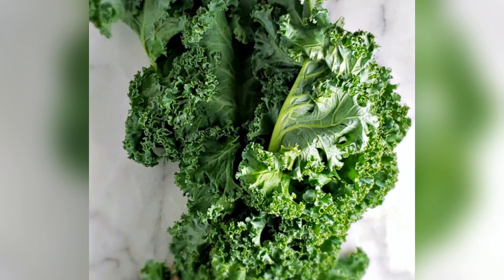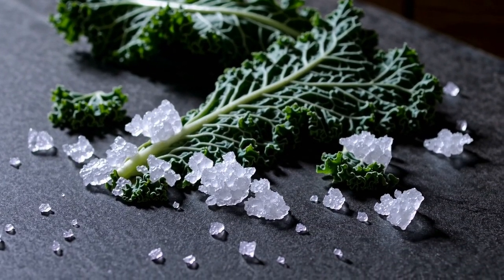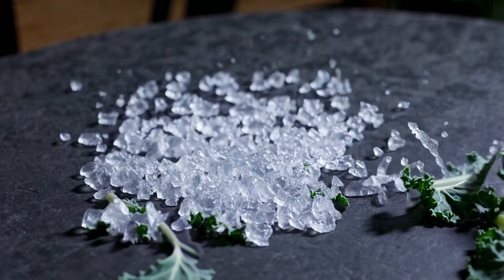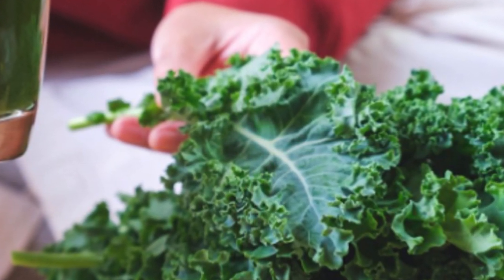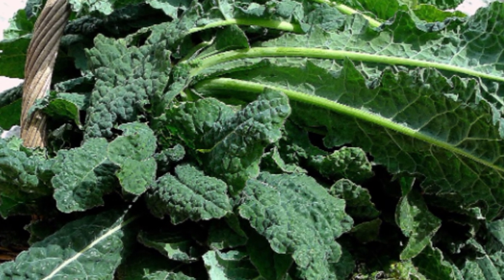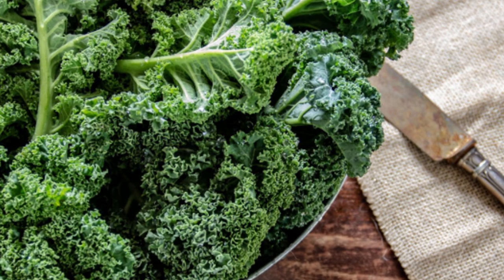From Glow-Up to Kidney Meltdown: Kale’s Twisted Plot